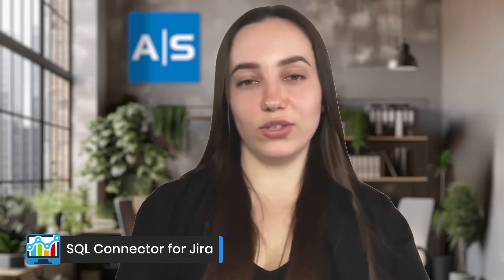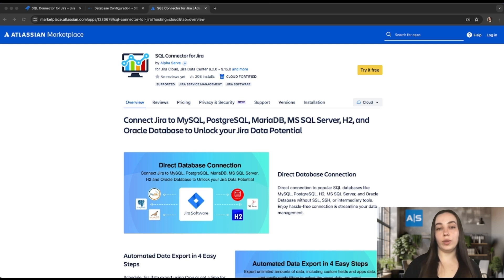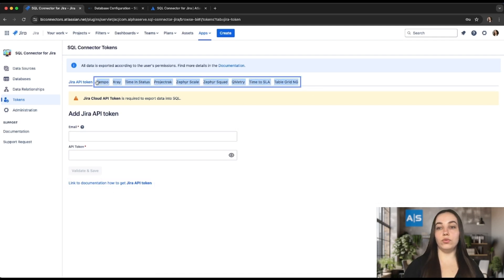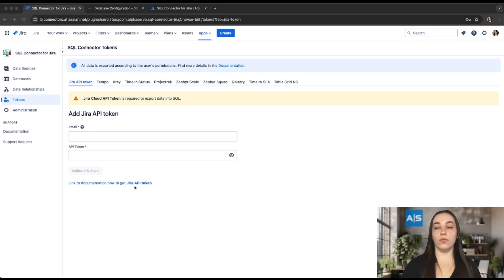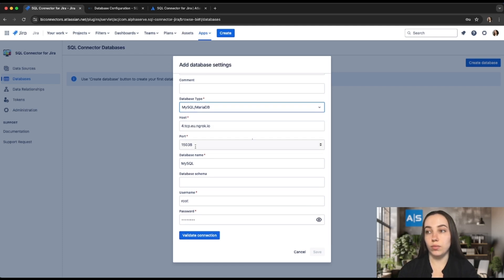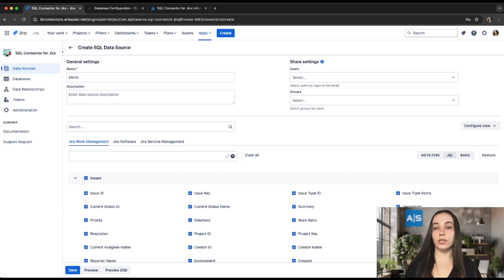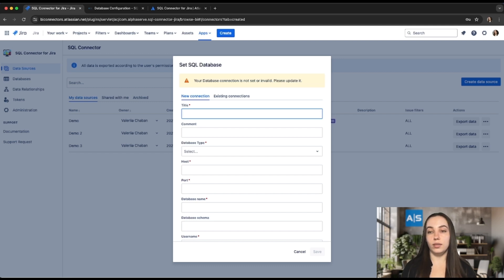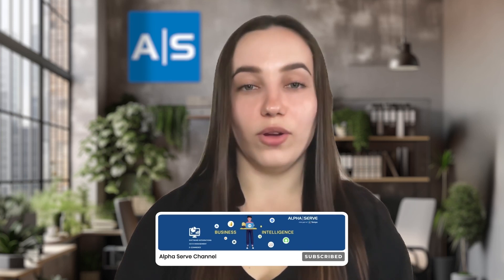SQL Connector for Jira Demo: Export Jira Data to SQL Databases Effortlessly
Unlock the full potential of your Jira data with our SQL Connector for Jira Demo!

In this video, we'll show you how to seamlessly export any Jira data into SQL databases, including default fields, custom fields, history, worklogs, sprints, and even data from 3rd-party apps. Our powerful Jira SQL Connector supports PostgreSQL, MS SQL Server, MySQL/MariaDB, and Oracle, ensuring compatibility with your preferred SQL database.

0:00 - 01:06 Introduction: overview, pricing
01:07 - 2:49 Administration: access permissions, tokens management
2:50 - 3:38 How to configure a database: PostgreSQL, MS SQL Server, MySQL/MariaDB, and Oracle
3:39 - 4:41 Create data source: select Jira data, apply filters
4:42 - 5:57 Export Jira data to SQL databases

Whether you're a Jira administrator or a data analyst, this demo will guide you through the process of setting up the SQL Connector for Jira and demonstrate how easy it is to create comprehensive Jira reporting using your SQL tools.

Join us as we walk you through the features and capabilities of the SQL Connector for Jira, providing you with the knowledge to enhance your Jira data management and reporting.